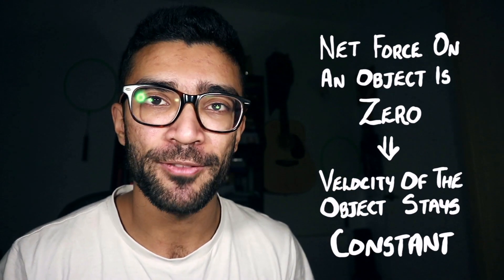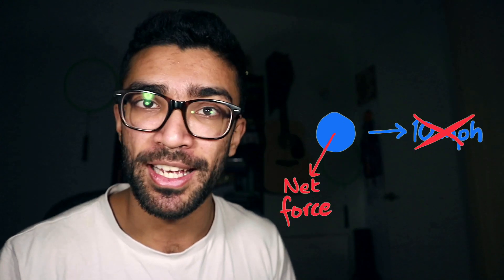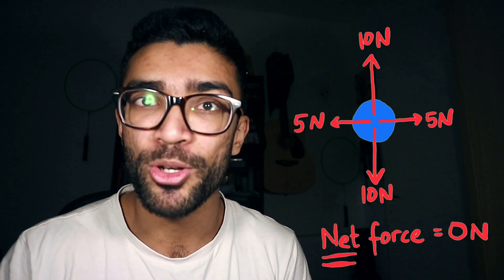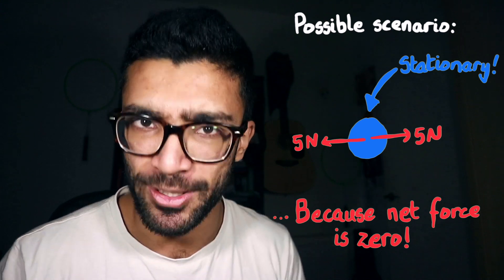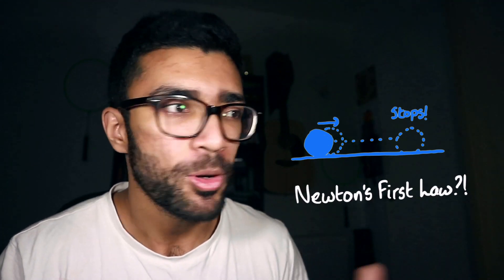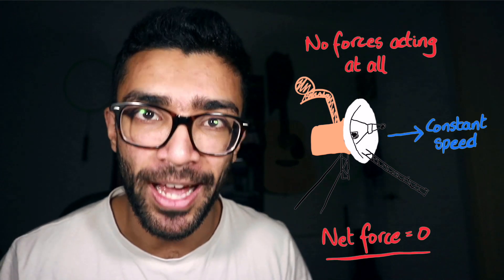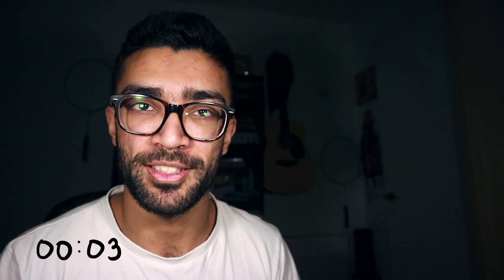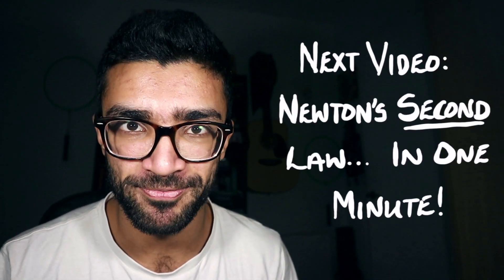Newton's First Law of Motion Explained in 1 MINUTE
A concise explanation of Newton's First Law of Motion, which states that an object in motion will stay in motion until acted on by a resultant force.

The above is how Newton's First Law of Motion is most commonly described. But is it really the best definition?

Well, not really. A better way to describe the Law would be to say "an object continues to travel at a constant velocity until acted on by a resultant (or net) force". This way, we account for the fact that the object in question may be already moving at a constant speed, or it may be stationary. The key idea is that if there is no NET force on the object, it travels at a constant speed (or remains stationary). As soon as there is a net force on it, it accelerates. In the video you can also find a couple of useful examples, to hopefully help clarify things a bit.

I also tried to explain the key concepts whilst limiting myself to 1 minute. I think I'm going to make lots more videos where I try and explain Physics concepts in 1 minute, so leave me any suggestions in the comments below. The next video will be Newton's SECOND Law of Motion Explained in 1 minute.

Oh yeah, what do you guys think of the new logo?